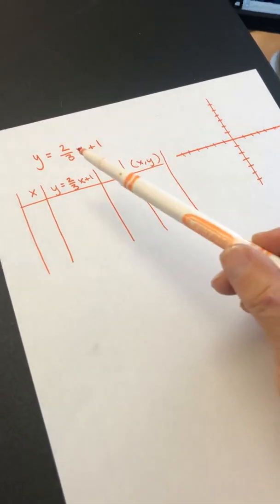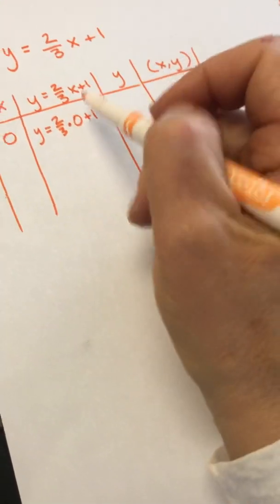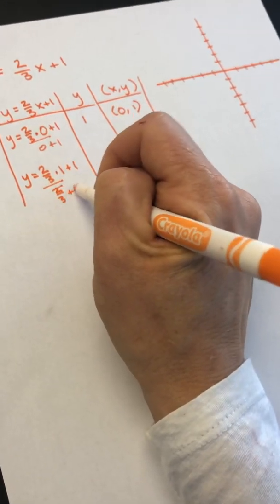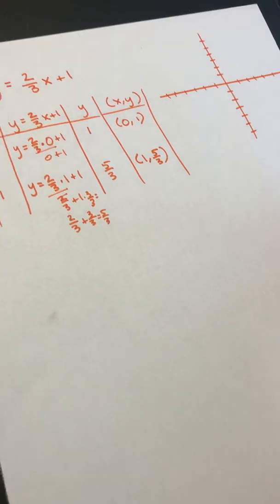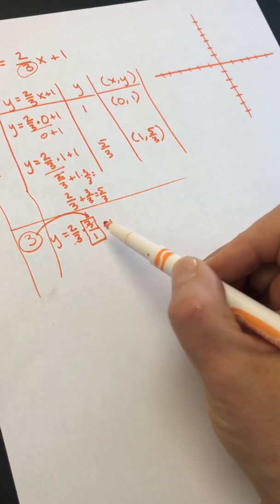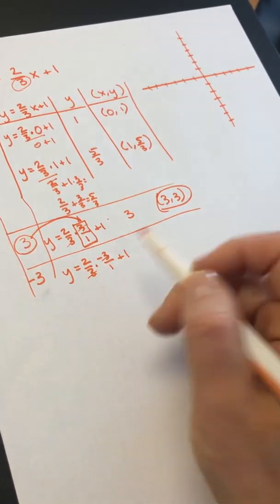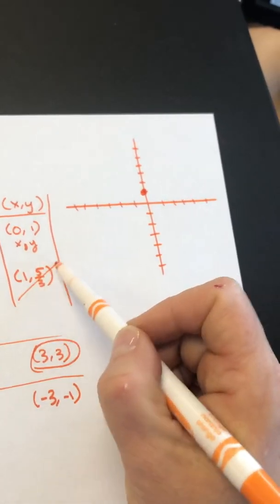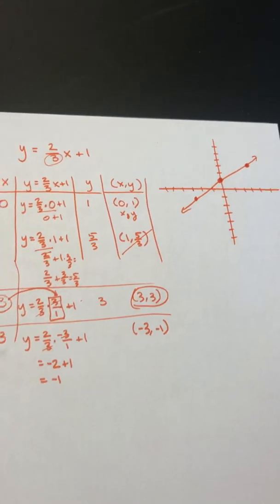February 3, 2020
Graph making chart